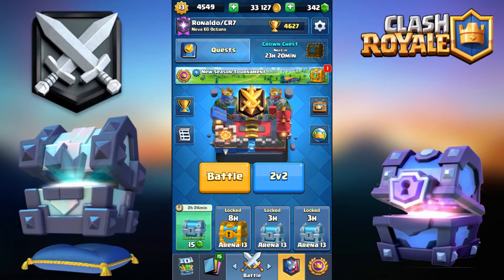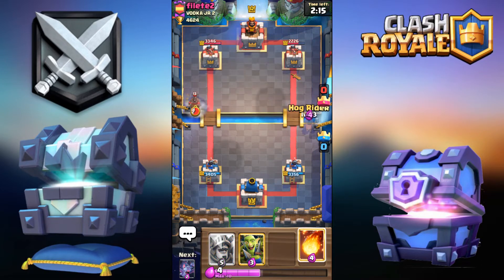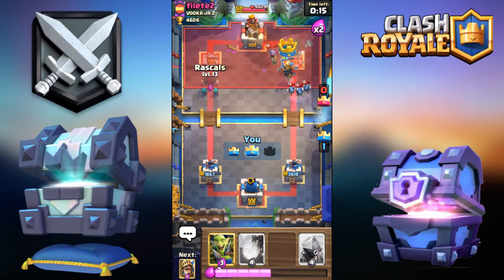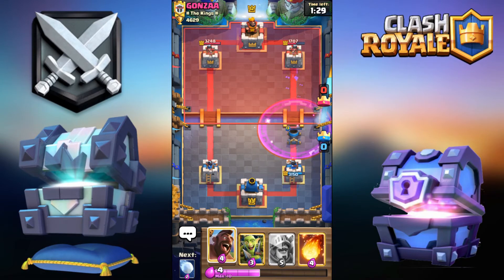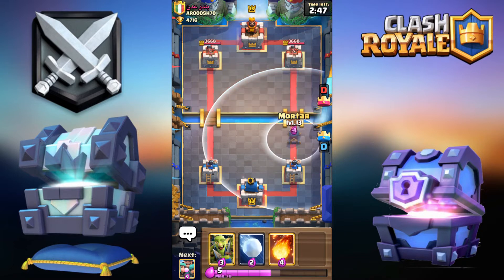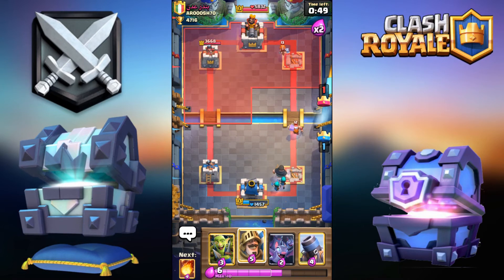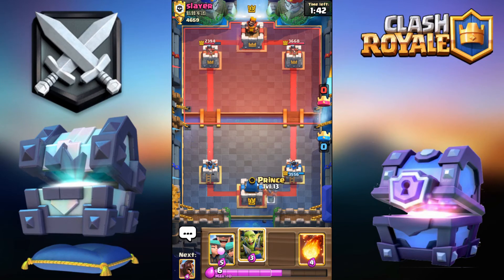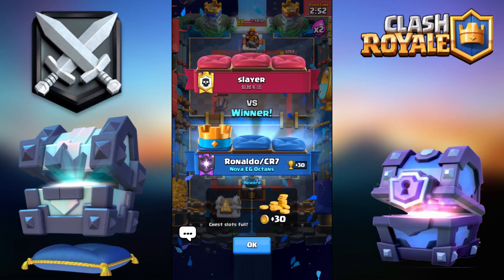*NEW META!!* EASY MORTAR HOG PRINCE RASCALS BAIT CYCLE DECK DOMINATES META!! RTC Ep.94